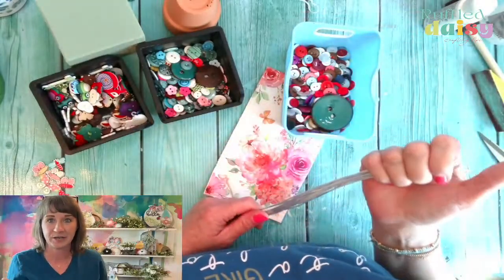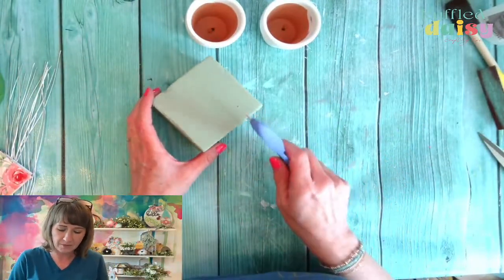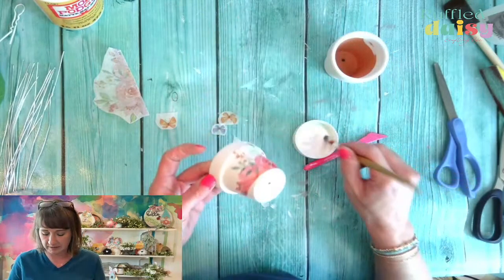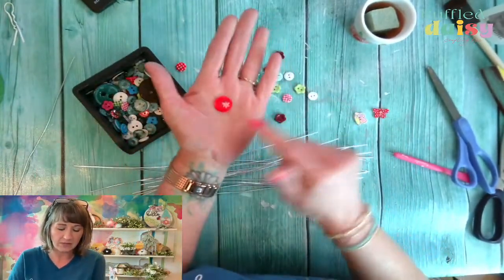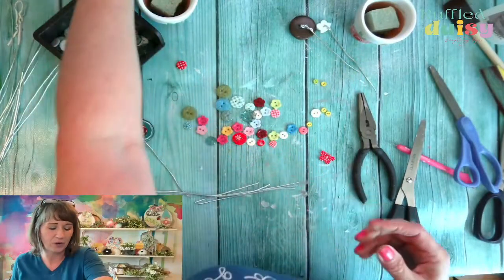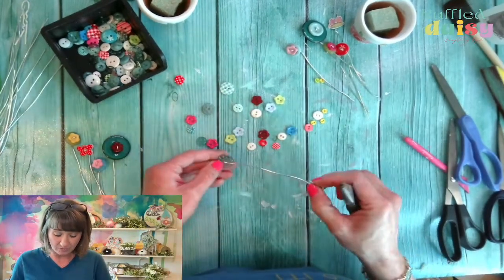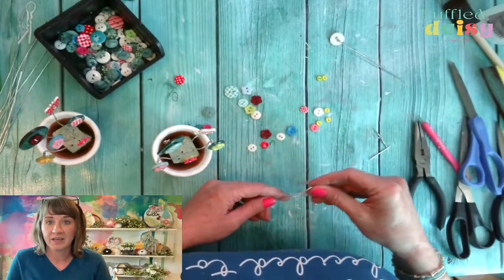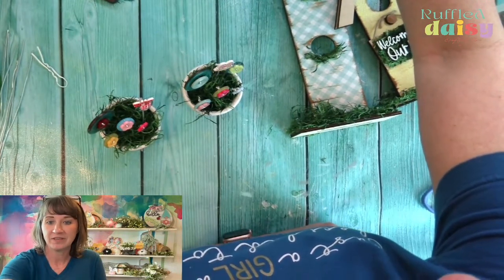Let's create some Button Flower Pots! | How to make DIY Button Flower Pots ideas at home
In this video: Let's create some Button Flower Pots! | How to make DIY  Button Flower Pots ideas at home

Join us as we create some adorable DIY Button Flower Pots in this fun and easy tutorial! Using simple materials like buttons, paint, and flower pots, we’ll show you how to craft charming floral decorations perfect for your home or garden. This project is great for beginners and experienced crafters alike, offering step-by-step guidance to help you assemble, decorate, and personalize your flower pots with a creative twist. Whether you’re looking to brighten up your indoor space or add a handmade touch to your outdoor garden, these button flower pots are a unique way to express your creativity. Follow along, gather your supplies, and let’s bring some color and joy into your home with this delightful craft project.

Grab some supplies and be inspired!